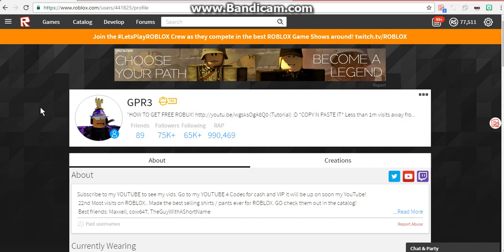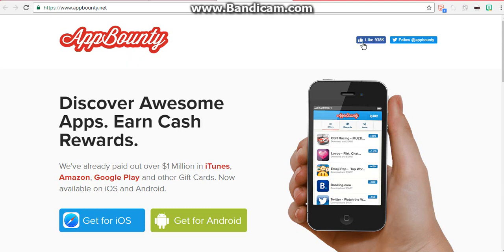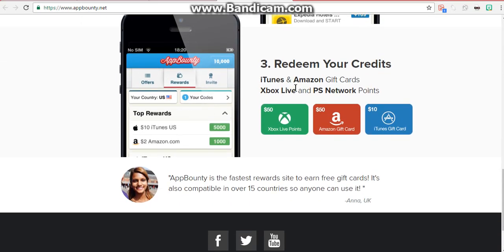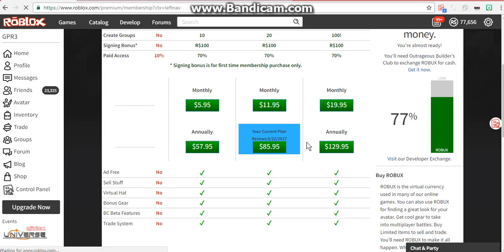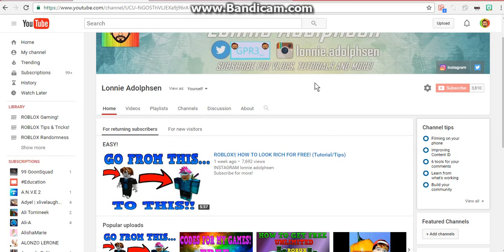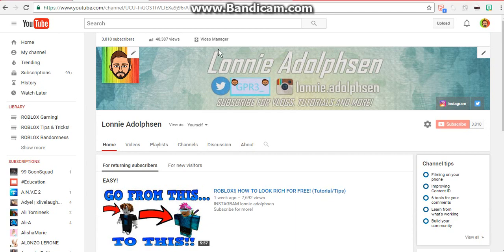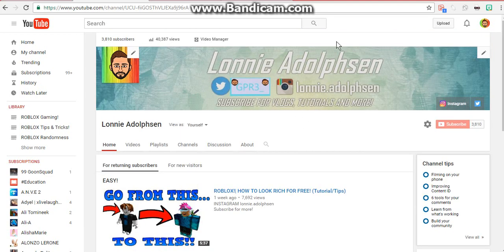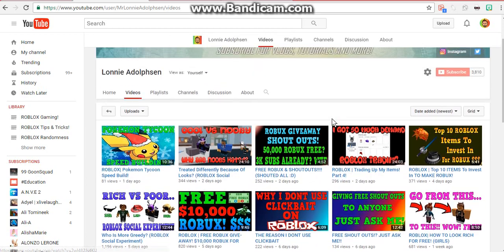HOW TO GET ROBUX ON ROBLOX!